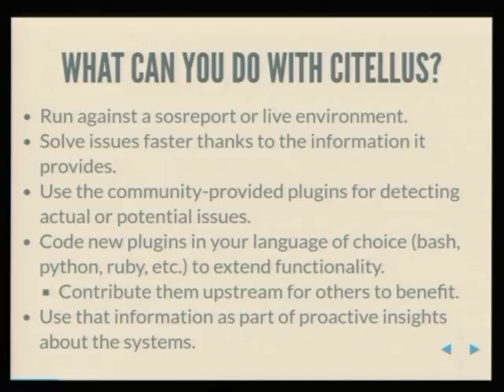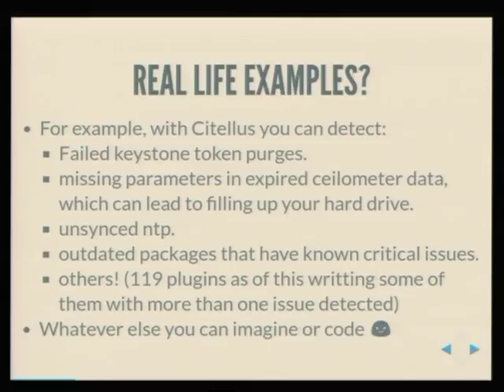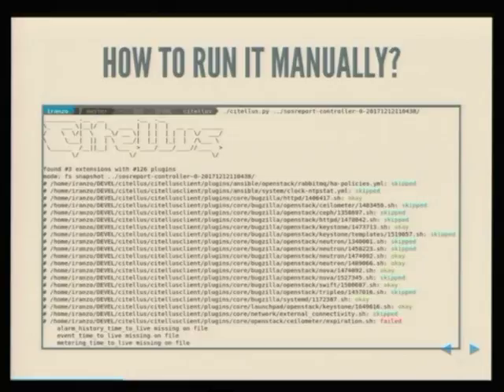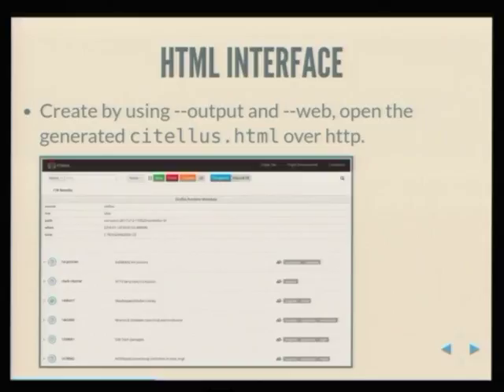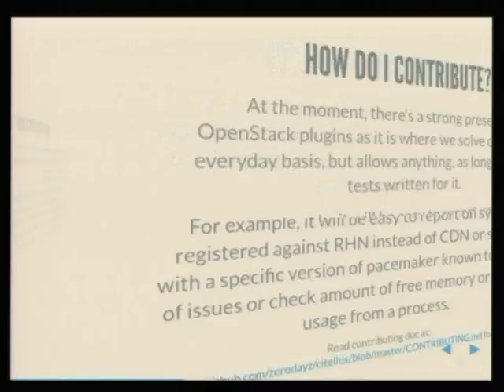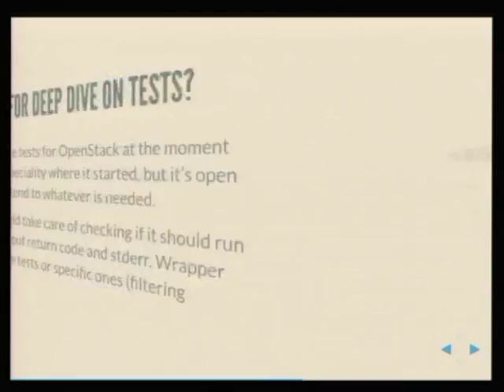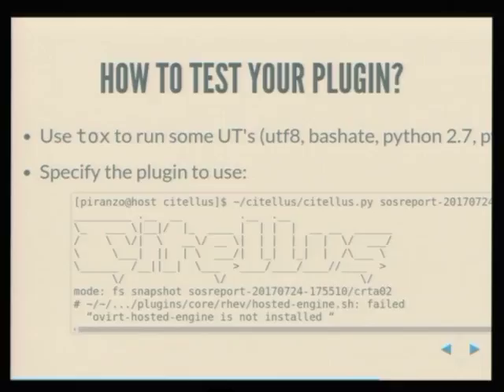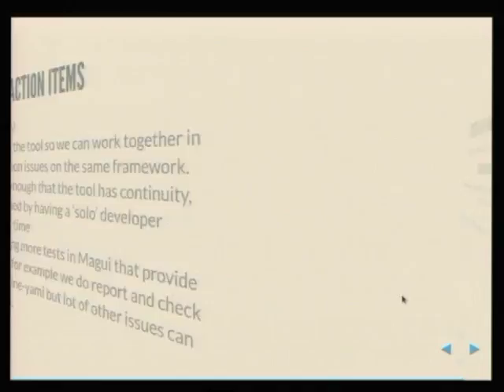M. Schuppert, P. Iranzo, P. Caruana: Detect pitfalls of OSP deployments with Citellus..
Learn how to get ahead of unexpected downtime by using Citellus to debug OpenStack.  Citellus is a framework populated by community-contributed scripts that automate detecting problems, such as configuration issues, conflicts with package versions, and more.  With Citellus, you can: - Solve issues faster thanks to the information it provides - Run against a sosreport or live environment - Use the community-provided plugins for detecting issues  - Code new plugins in your language of choice (bash, python, ruby, etc.)  After this session, you’ll be able to use Citellus to detect problems and potential problems in your environment. Use this validation tool not just for OpenStack, but for many of your organization’s other projects, from proof of concept to operation.